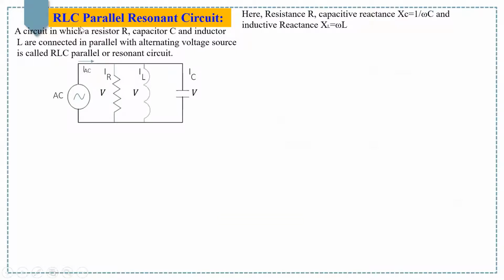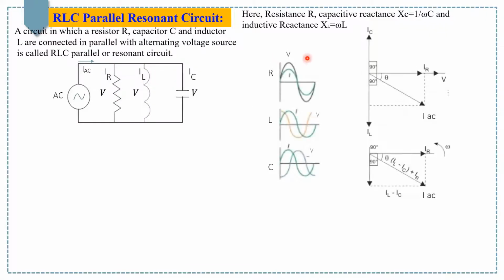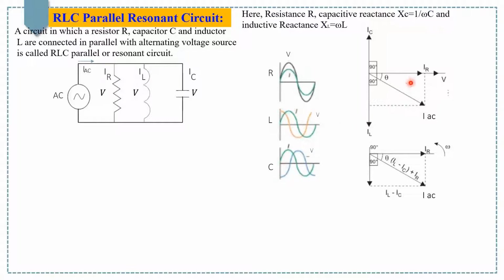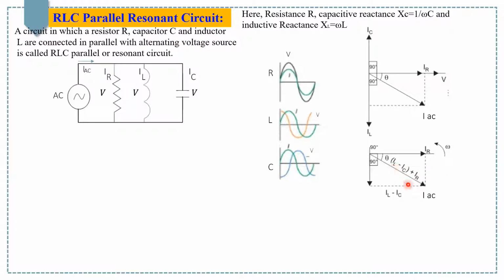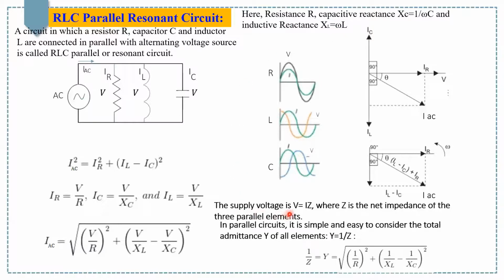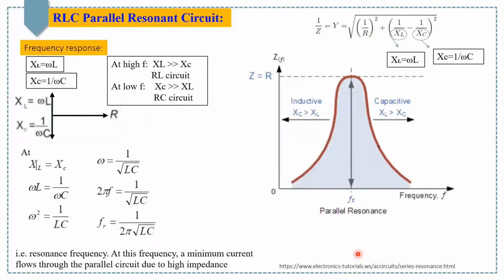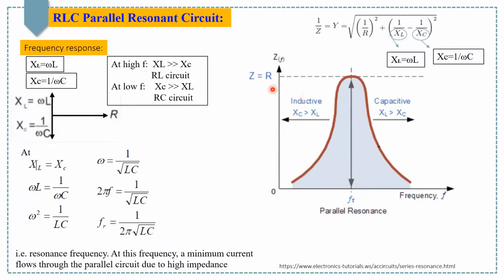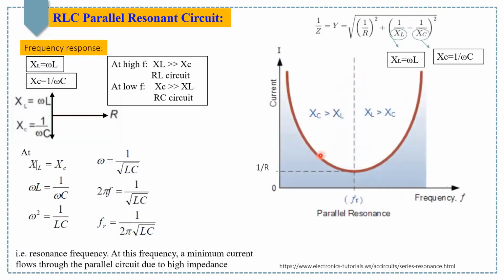RLC Parallel CIRCUIT | RLC parallel resonant circuit | Rejector circuit | Class 12 and BS Students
RLC PARALLEL CIRCUIT (Class 12 and BS Physics)
What is RLC parallel circuit?
What is the response of RLC parallel circuit at low, high and at resonant frequencies?